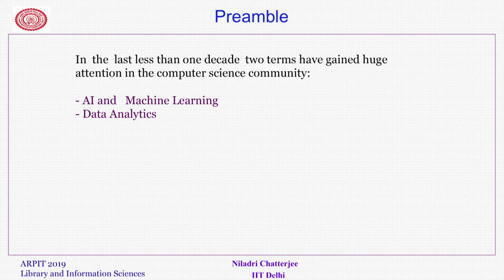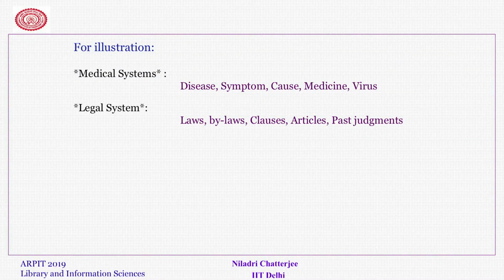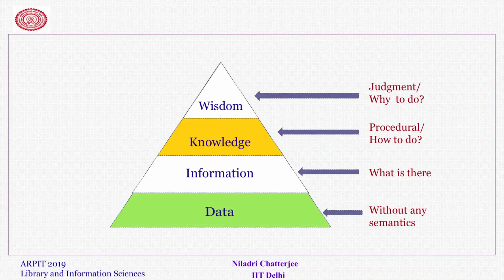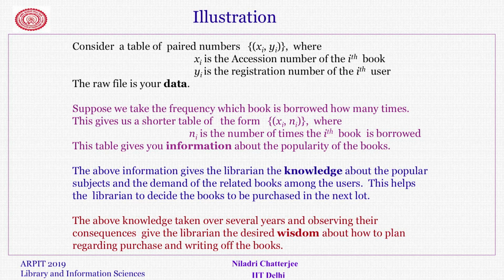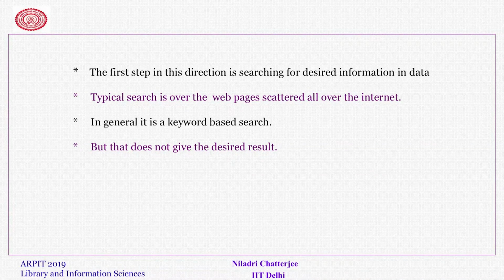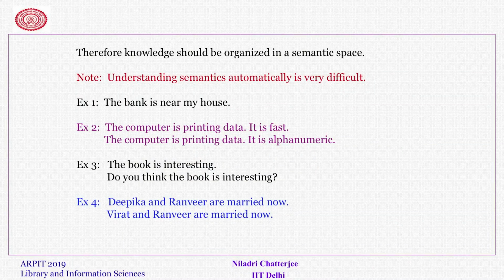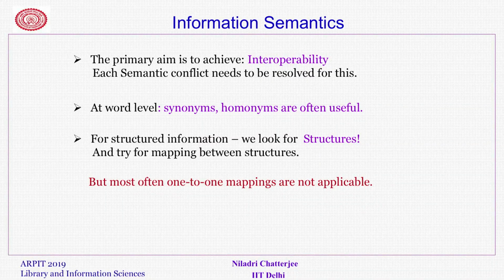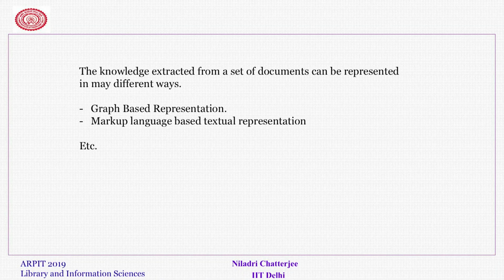ARPIT IITD Week 7: AI: Representation of Knowledge & Beyond (Part - 1) - Niladri Chatterjee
Data Analytics
How to Manage Knowledge?
Information Semantics
Semantic Annotation